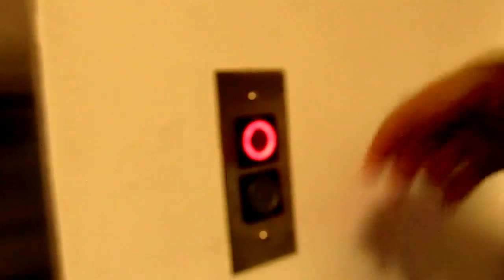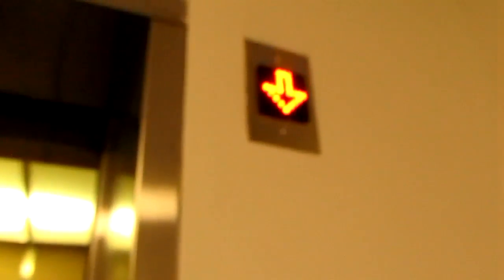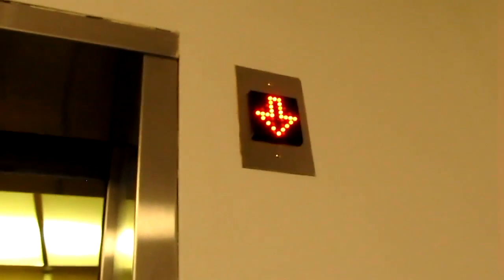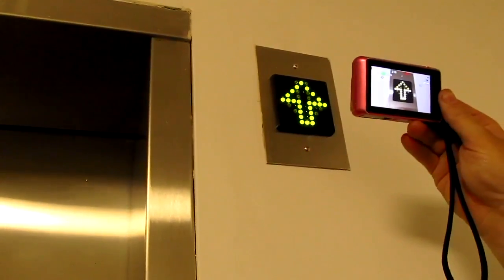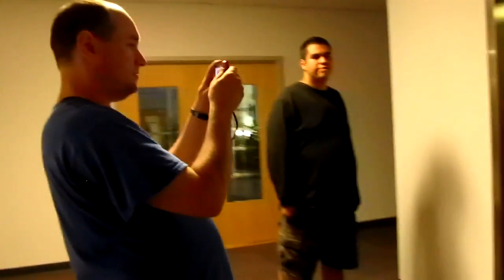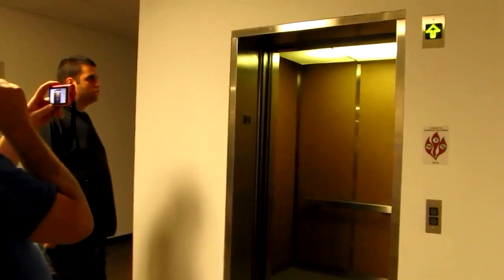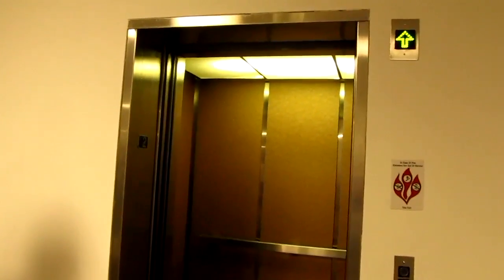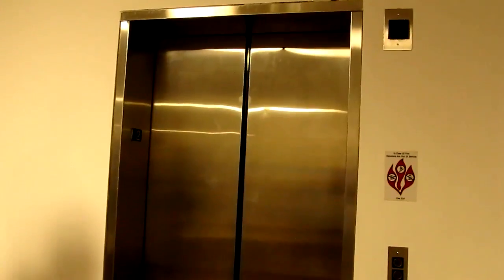Colorful US Elevator at the Corporate Research Center, Virginia Tech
(May 2013, with Dieselducy) I like these newer US Elevators! This one runs well, and has a unique color-coded floors mode!

Type: Hydraulic
Capacity: 2500 Lbs
Speed: 150 ft/min
Installed: 1995